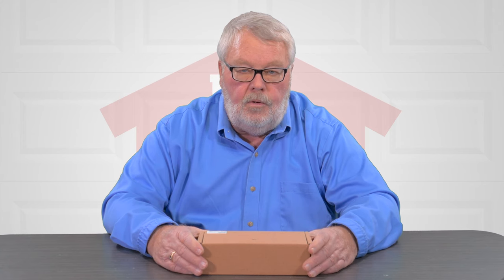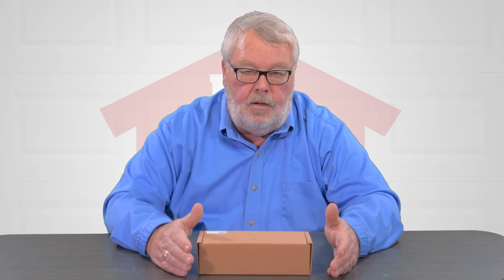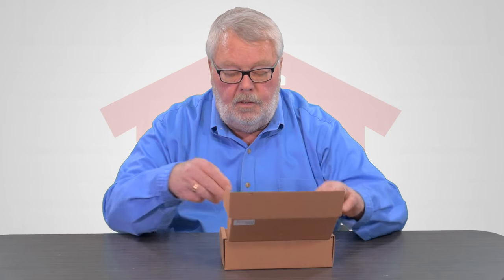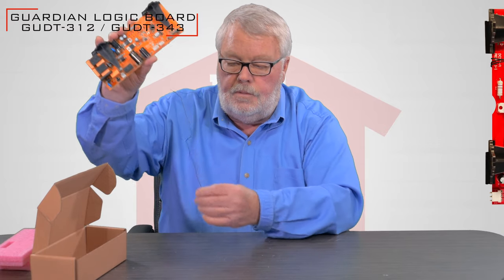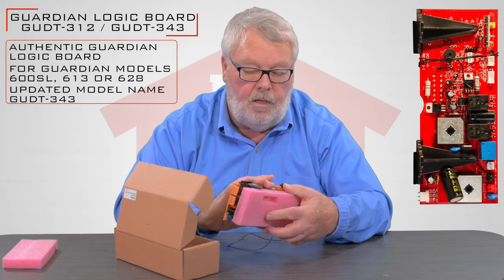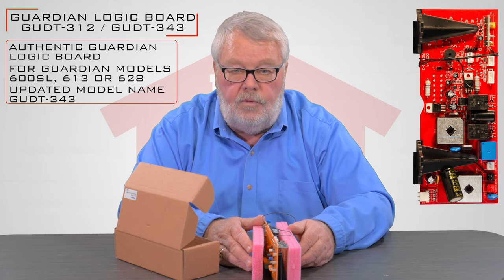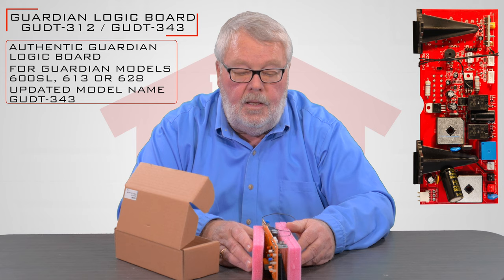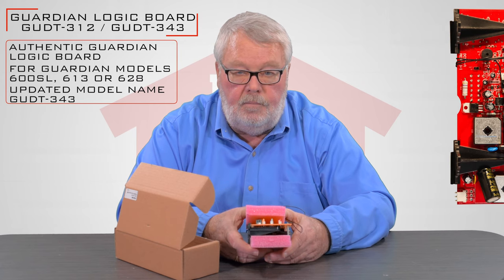Guardian GUDT 312 Logic Board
Replace your nonworking garage door opener logic board with our Guardian GUDT-312 garage door opener circuit board from North Shore Commercial Door. The Guardian GUDT-312 logic board is designed to replace the logic (circuit) board on your Guardian DC model 600SL, 615 or 628 garage door opener. The logic board inside your garage door opener contains the radio frequency (RF) receiver for the remotes and other components.

If the controls don't work, or the garage door isn't opening or closing properly, the problem might be your logic board. One buyer replaced his logic board with the Guardian GUDT-312 when his garage door would not close. Another customer replaced his when a power surge during a storm burned out his transformer and board. We have dozens of replacement parts at discount prices for your Guardian 600SL, 615 and 628 garage door openers.

Product Highlights:

GUDT-312
For Guardian DC models 600SL, 615 or 628
Authentic Guardian logic board
See the video on this page for how-to setup

NorthShoreCommercialDoor.com Production